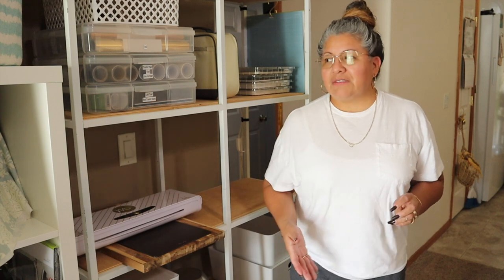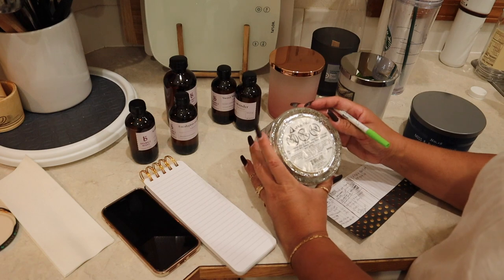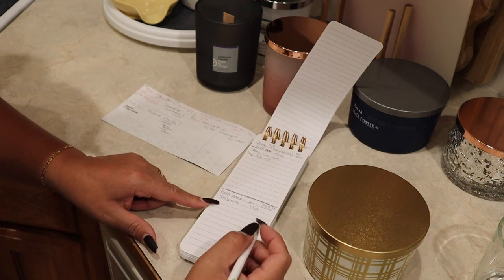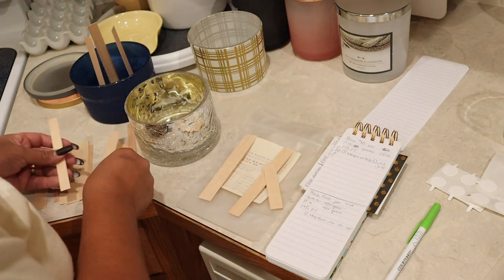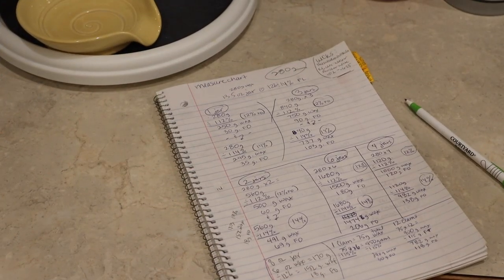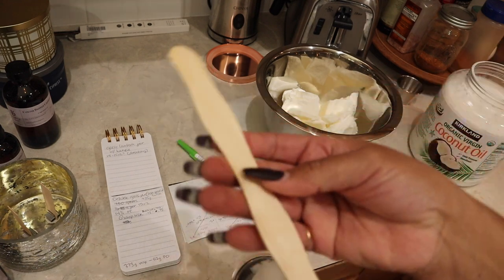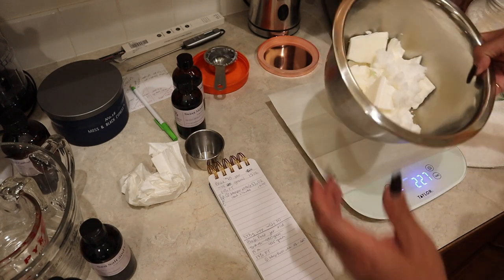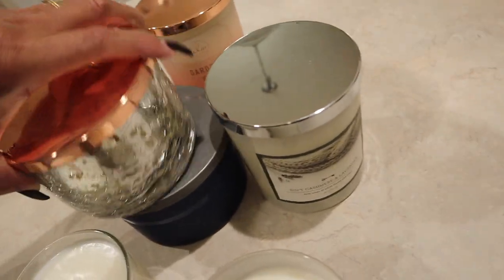Making candles at HOME using recycled candle jars!! Talking calculations of wax and fragrance oil!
Hey guys! Today I'm making my own stock of candles for my home! I hope you'll enjoy the video as I show my process. These candles however are a little science project though. let me know what you think!

//Erica's video on calculations on the ratio of candle wax to fragrance oil. (It helped so much!)

=There's some important info I've posted at my blog along with links to supplies (some are substitutes as I was unable to find some of my original products), specific scents I used in this video, online shops I've gotten supplies at and the gear I use!

//Social Media Homes!

//In the video I mentioned I would share links to my room tour:

xo, Jules